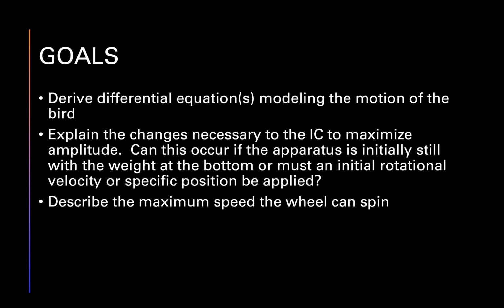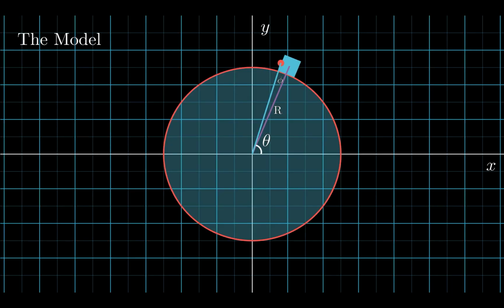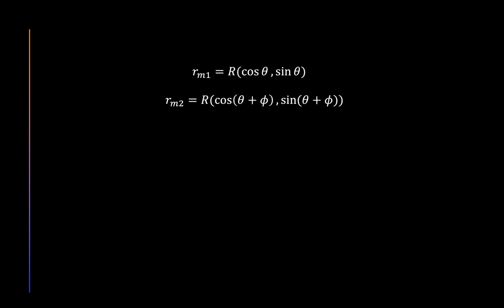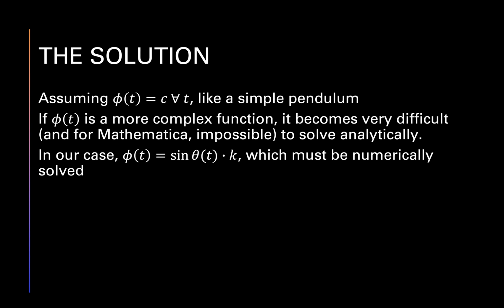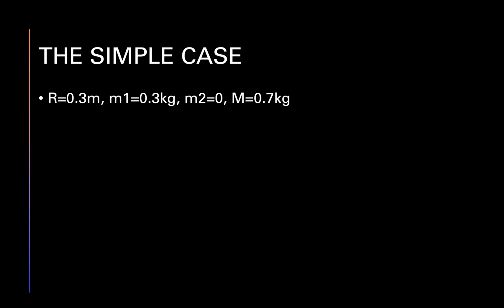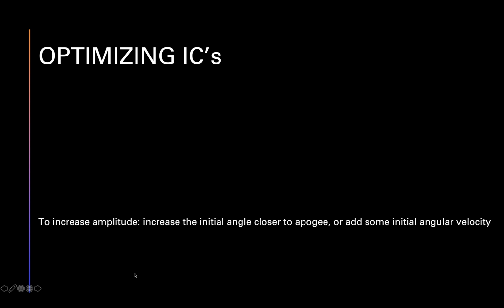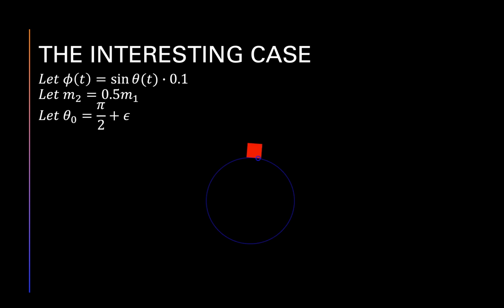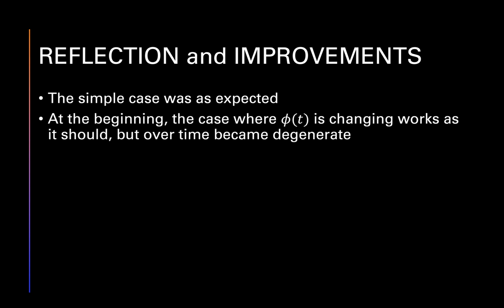SCUDEM V Spinning A Wheel SIMIODE Challenge Using Differential Equations ModelingTeam 1149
Team Members:
Manzi Nsenga Ivan, Ecole des sciences de byimana, Byimana RWANDA
Caitlyn Feldpausch, Carthage College, Kenosha, WI USA
Cephas Storm, Carthage College, Kenosha, WI USA

Coach:
Haley Yaple, Carthage College, Kenosha, WI USA